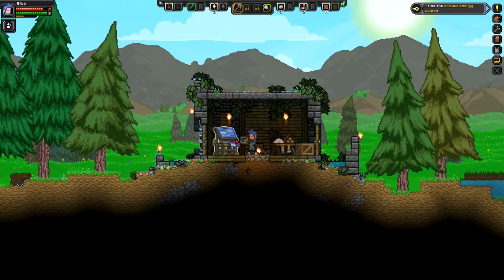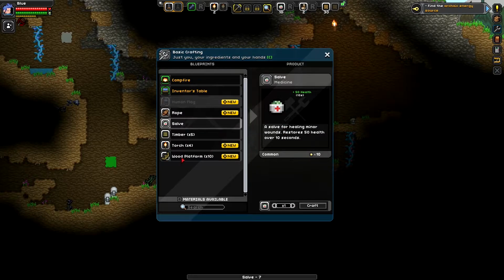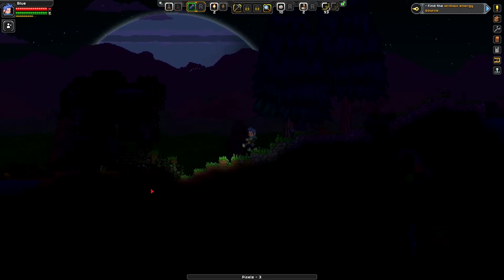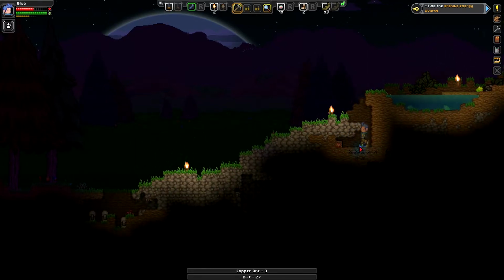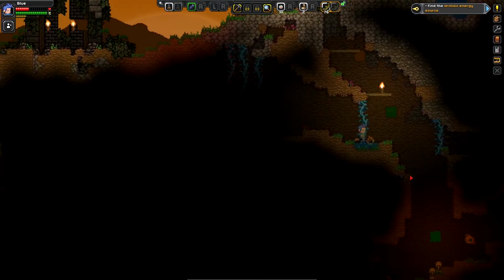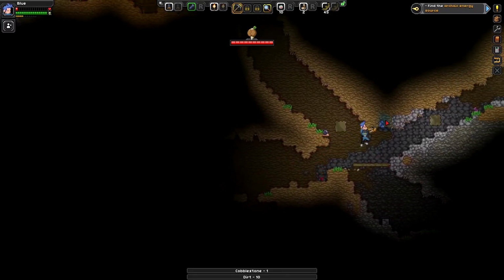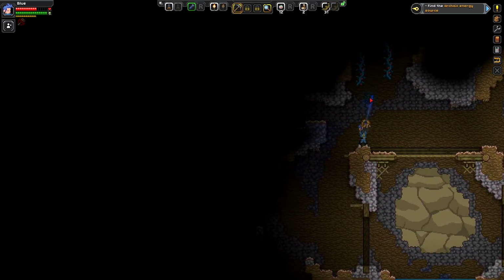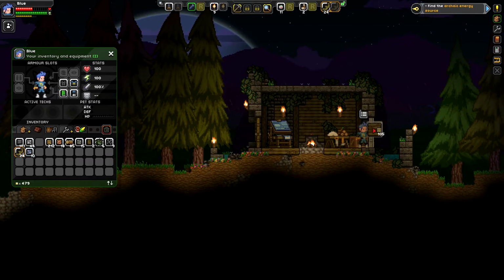Starbound (Part 3) - Getting the Lay of the Land [PC Gameplay, v1.3.4]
John needs a bit more practice with the controls. And the environment.

John journeys to the stars in order to survive and attempt to fight back against a Lovecraftian horror seeking to destroy civilization in the sci-fi, crafting/worldbuilding, action-adventure game from Chucklefish, Starbound. (v1.3.4)